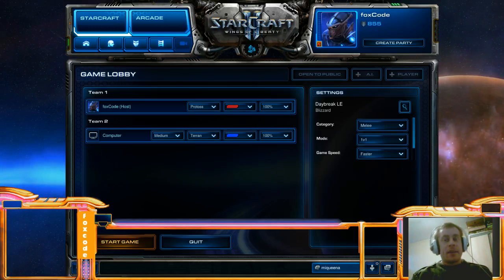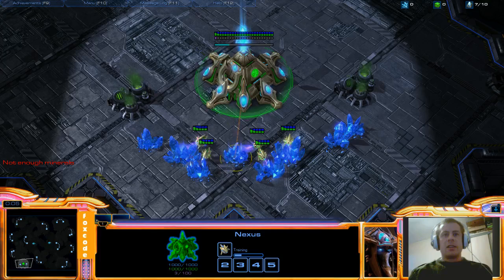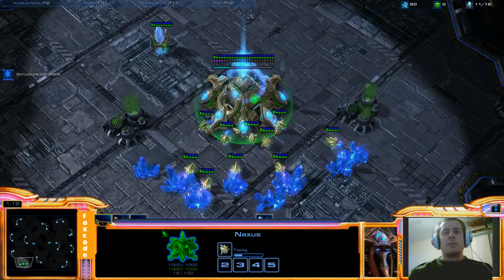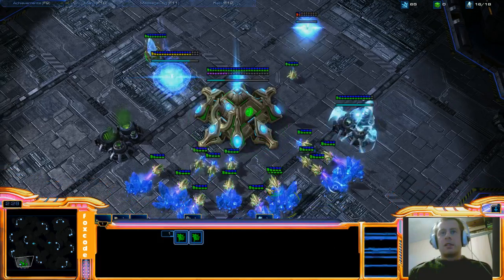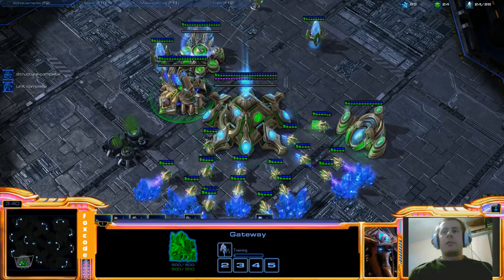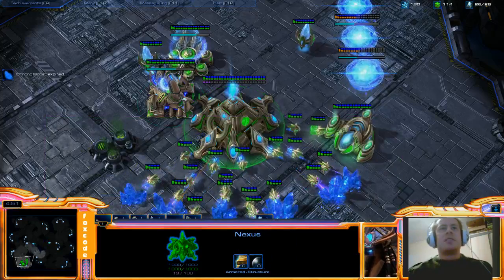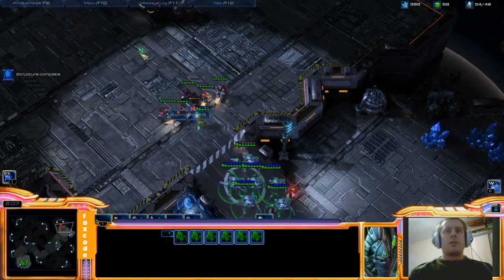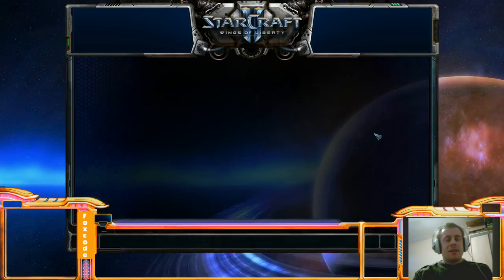Protoss 4-Gate For Beginners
This is the infamous 4 Gate strategy for Protoss, covering just the basic build. This video is intended for players new to the game, however the 4 gate has been seen in all levels of play. 4 gate is a great build for Protoss players just getting to grips with the game, and it's also useful as a powerful all in that higher level players can use on occasion.

A 4 gateway attack is a very aggressive strategy that some players consider to be cheese, it involves cutting probe production at 20, in order to constantly produce units from 4 gateways.

Basic build order:
9 Pylon (once building complete, 1 chrono boost on nexus)
12 Gateway (once placed, 1 chrono boost on nexus)
14 Assimilator
16 Pylon
17 Cyber Core (Use all remaining chrono boosts on this once complete, 1 at a time)
17 Zealot
22 Stalker
24 Stalker
24 Build 3 gateways in main
26, Move out with zealot stalker and probe to first proxy pylon position and build a pylon
Attack the enemy using your first zealot, 2 stalkers, and your first warp in of units.
Build a pylon as close to the enemy base as possible, inside it is even better.

Hope this quick tutorial helps someone out, gl hf guys HEART

(Apparently an angle bracket is an illegal character so could not make the heart symbol)